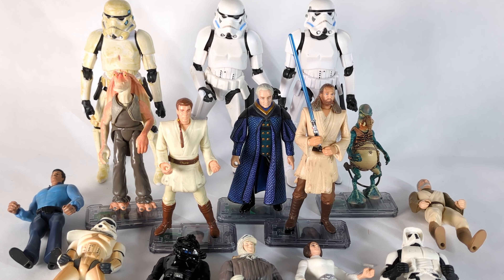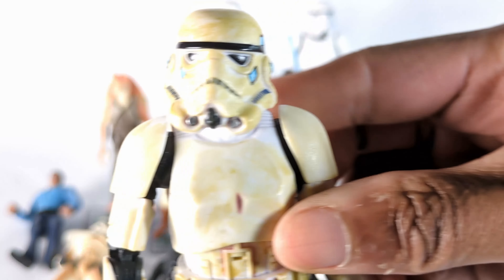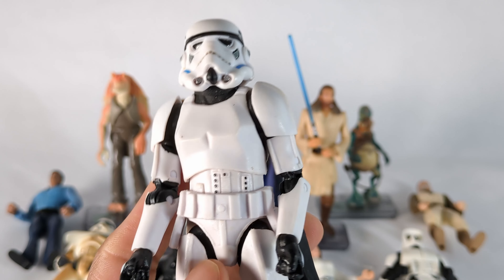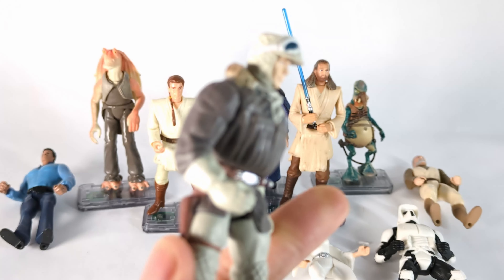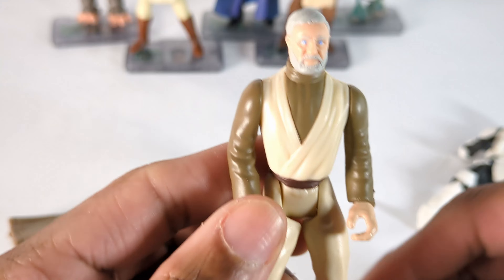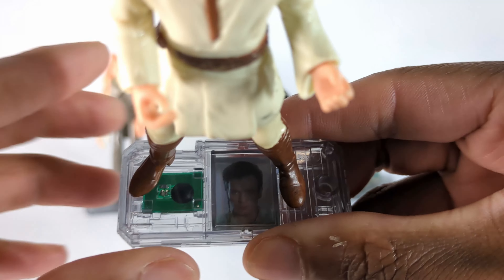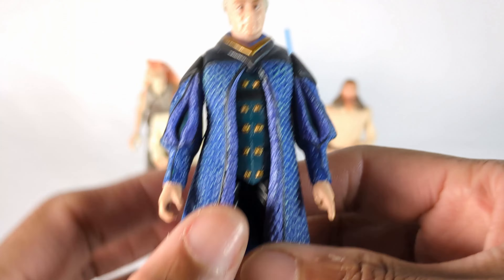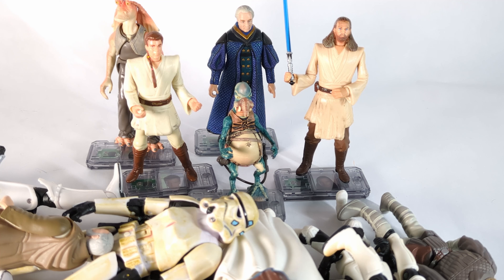What's in the Box - Vol 33: Rise of the Star Wars Action Figures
The estate sales have been good to me especially when it comes to loose and incomplete figures. I was able to pick up a number of Star Wars figures from the 95 to 97 range for pennies on the dollar!

All toys purchases will be donated to BirthdayDreams.org which provides birthdays for homeless children.

I will create a reveal video and thank/promote you (if you add a name/message). ***

Check us out on Instagram @percentoffcollector